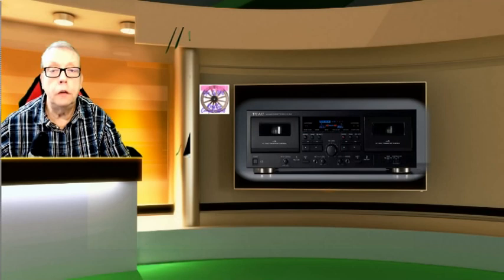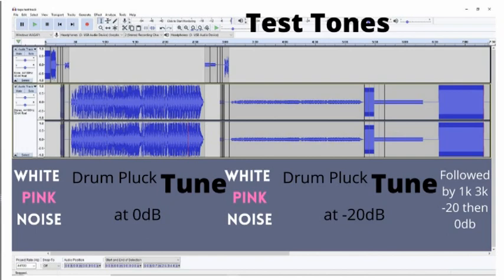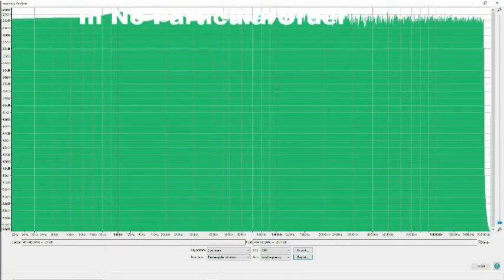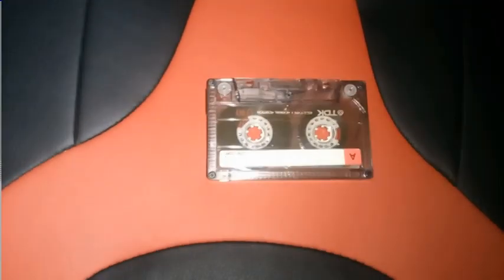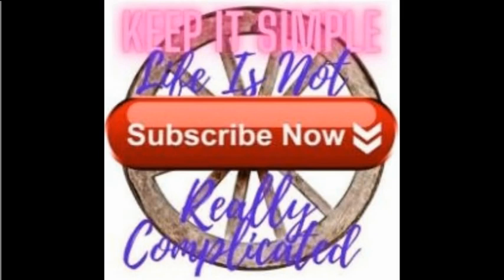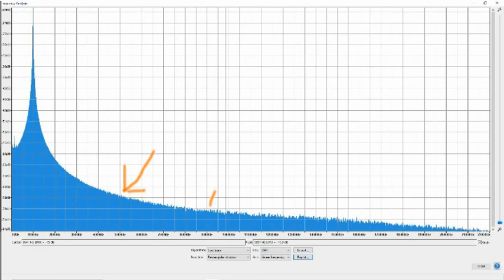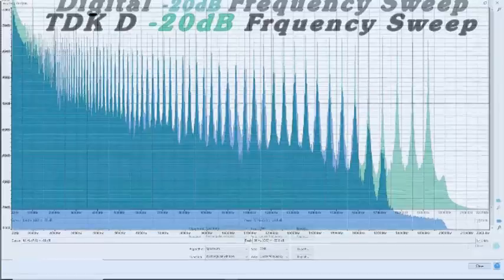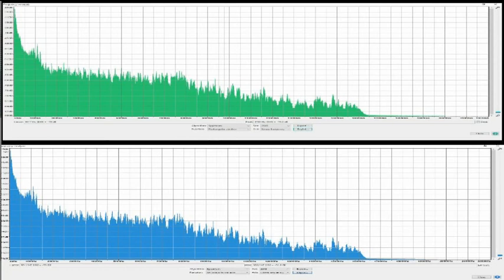TDK D Cassette This is The Tape That has Set The Standard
TDK D Cassette This is The Tape That has Set The Standard. The Legendary  TDK D, is regarded as the workhorse of the Cassette World. The TDK D with Japanese Tape or Japanese Tape. Setting the standards. It has been around for many decades and is reliable and trustworthy. It is not the highest-performing tape. It is a Type 1, and it has a pedigree. It is the type of tape that was used by almost everyone around the world. It has sold in the millions. It is an excellent tape to use as a reference to compare other tapes with. It is the type of tape that Japanese manufacturers use to set the recording settings on machines.

Purchase Links.
LINK TO Amazon.co.uk Teac w1200b Deck
Amazon USA

00:00 What is Gold
00:21 Sony
00:26 How Good?
00:30 To Come
00:47 Why TDK D 90
01:00 Parameters
01:29 Begining of the Adventure
01:39 Start 0dB
02:37 -20dB
03:45 Advanced
05:58 Enter the Teac W-1200
06:22 TDK D90 Physical
07:30 The interesting results
07:35 Listening to TDKd90 on W-1200
08:31 Charts and explanation
09:15 Good Charts
10:00 What's the Point.
11:51 End results.

teacw1200 teac garykeepitsimple cassetteplayer cassettetape cassetteculture cassette skc ferric new cassettes tdk superior d basf revox nakamichi zx-7 revox b215 chrome cassette pure chrome tdk cassette tdk d60